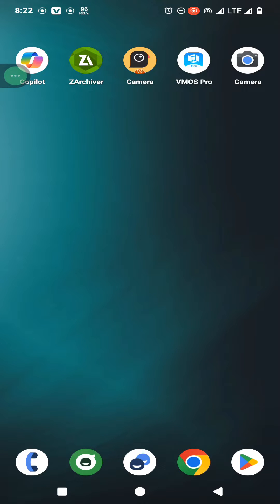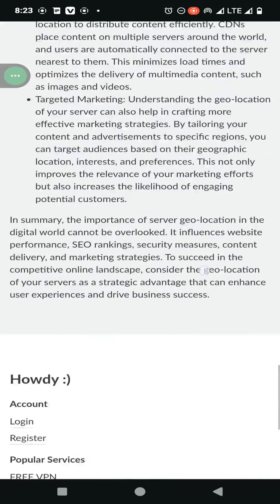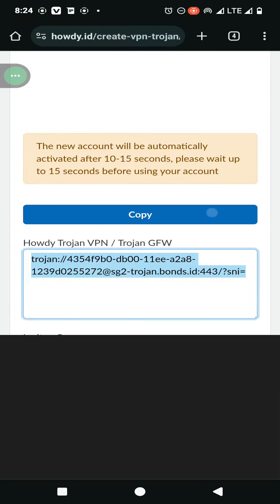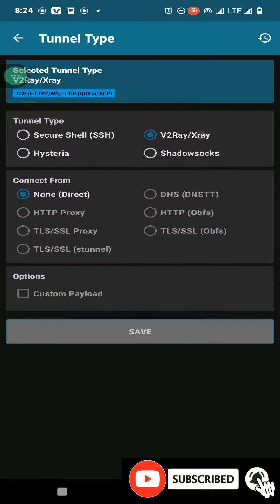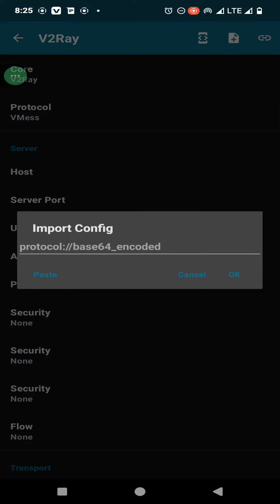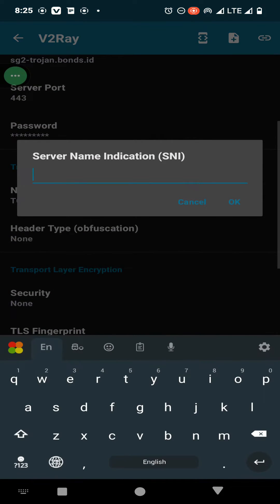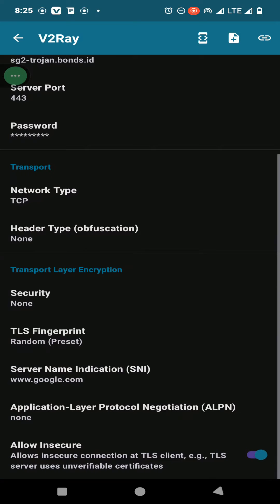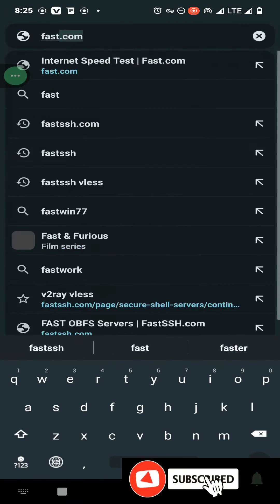HTTP Injector V2Ray TrojanVPN | Connect TrojanVPN SNI Android | TrojanVPN Setup Http Injector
Find SNI